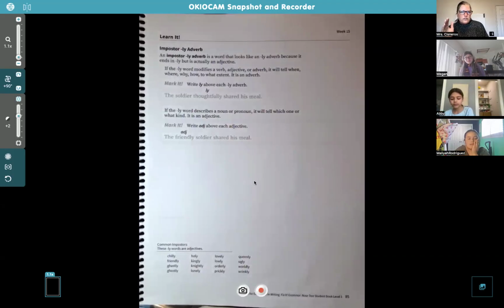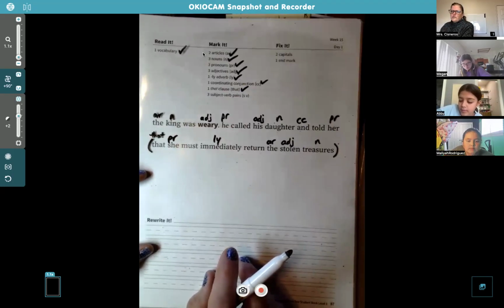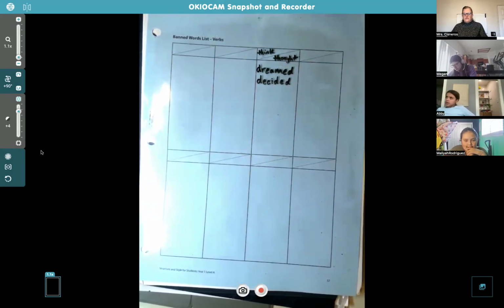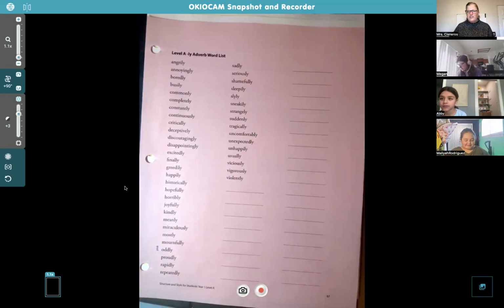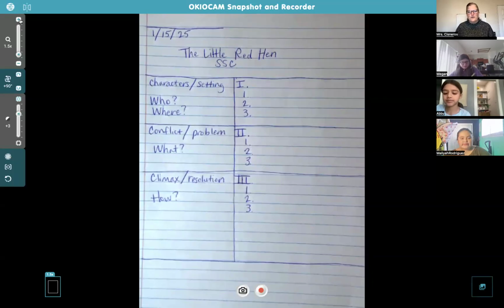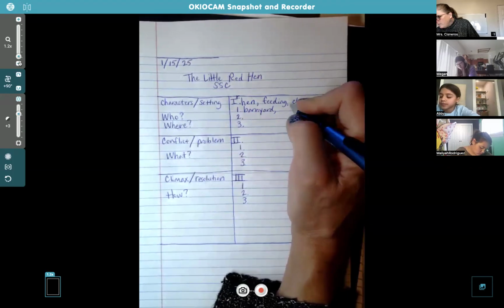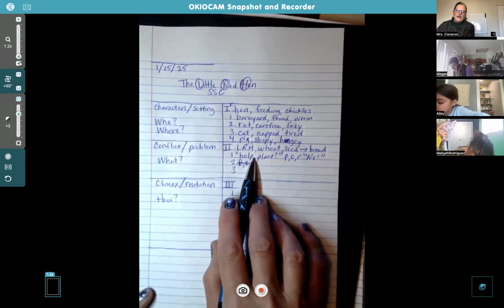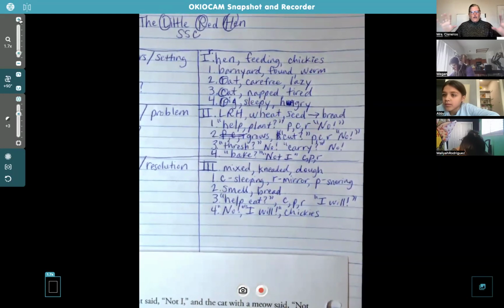Y1LA Class 1:15:25